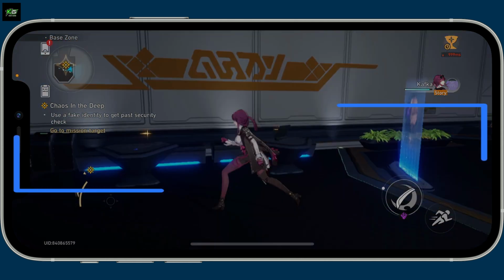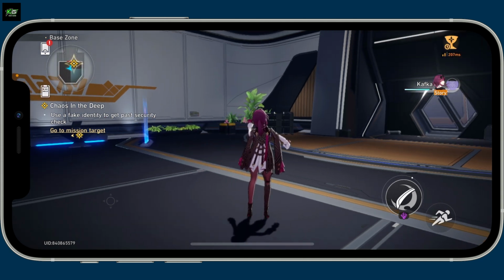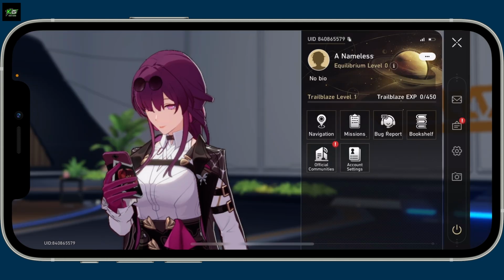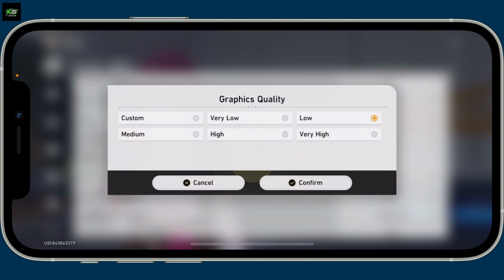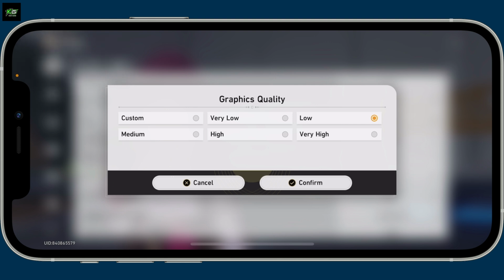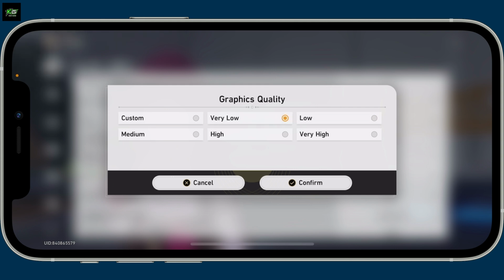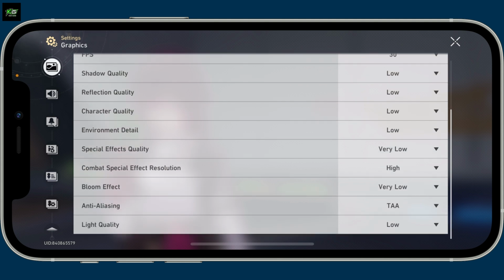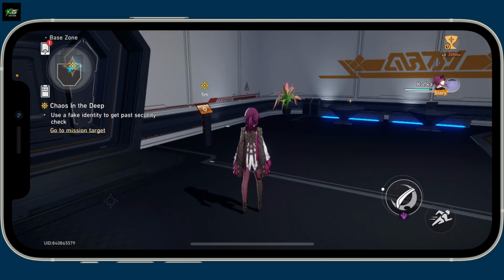How to Change Graphic Settings in Honkai Star Rail on iPhone (Quick Tutorial - 2025)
Want to improve or optimize the graphics in Honkai Star Rail on your iPhone?
This step-by-step guide shows you how to change the graphic settings in Honkai Star Rail to get the best performance or highest visual quality on iOS.